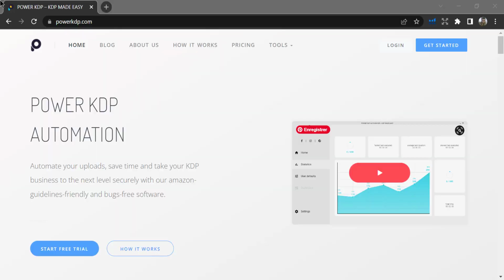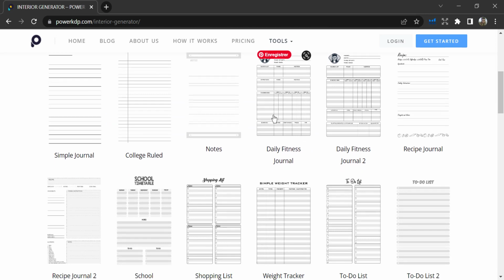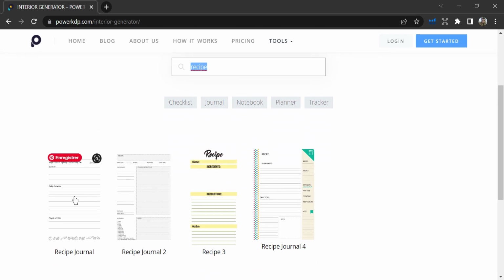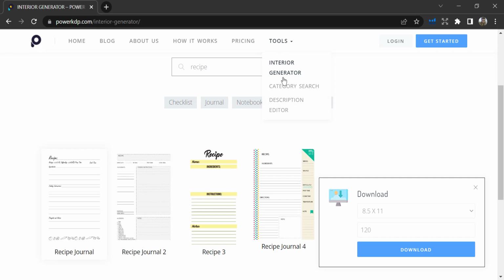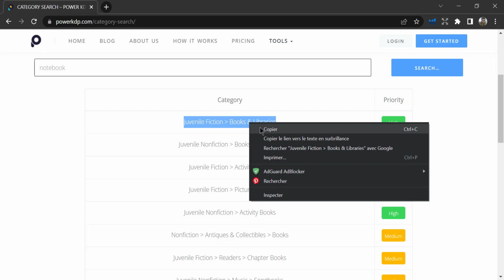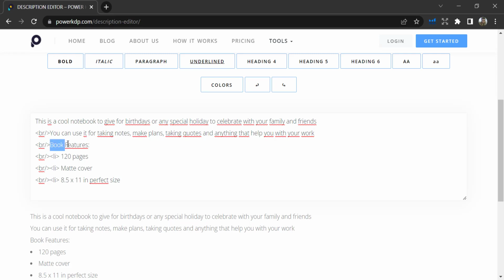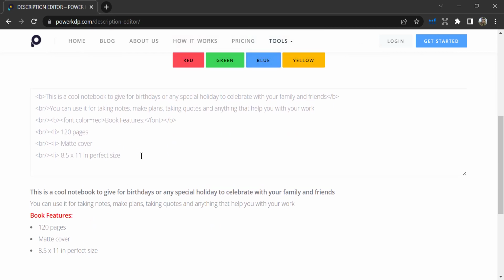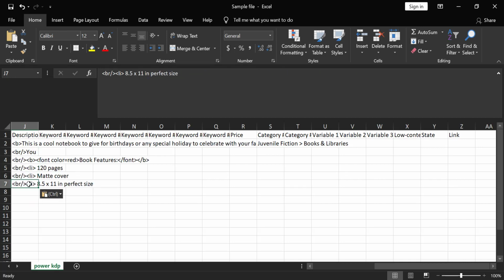Power KDP Free Resources | Interior Generator | Category Search | HTML Description Editor.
How To Re-Upload Same Books With Different Covers Using The PowerScan Option From Power KDP
How To Set KDP Automation Excel File With POWER KDP AUTOMATION Tool
POWER KDP AUTOMATION - How Does It Work?
Power KDP Automation, The best Amazon KDP Automation, Niches, Strategy, Tools
POWER KDP FREE RESOURCES:
In this video we will be talking about the free resources you will find in our website such as: interior generator, category search and HTML description editor.
You will show you how all these free resources work and how to use them properly.
About us :
At power kdp, we’re a team of creative and experienced developers, and KDP sellers, with a mission to make the publishing process on Kindle direct publishing print on demand platform less time consuming, more productive and profitable, by providing very efficients tools that will ultimately increase your overall revenue and sales while saving you time.